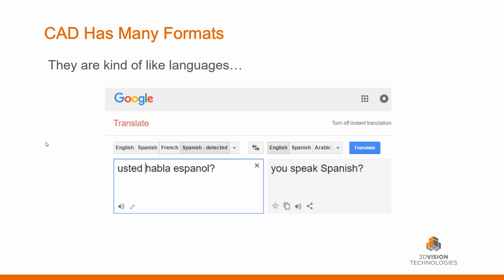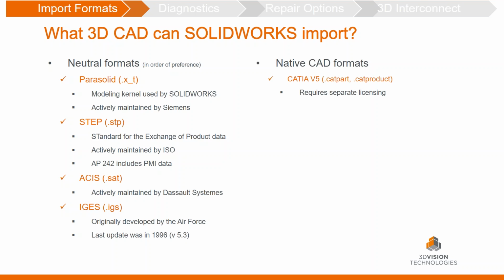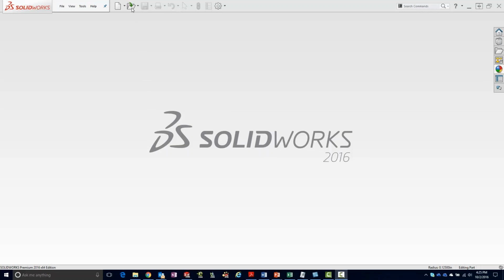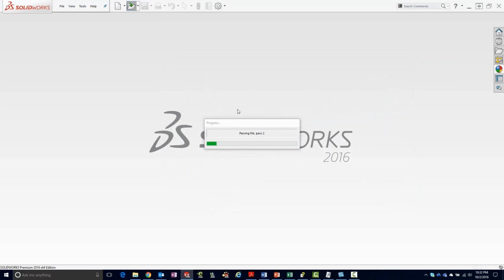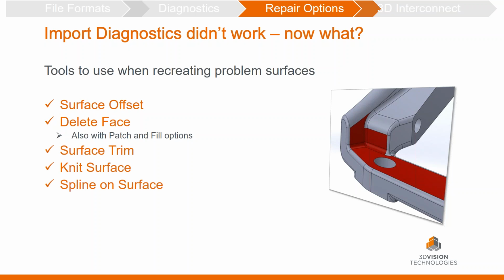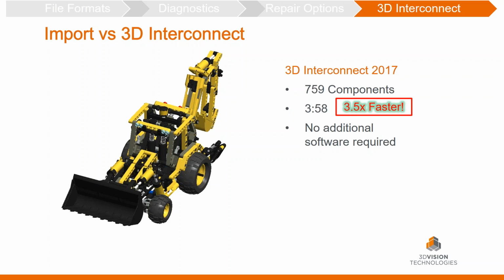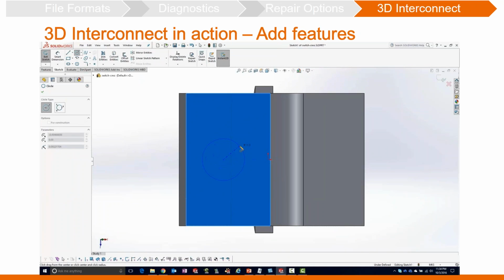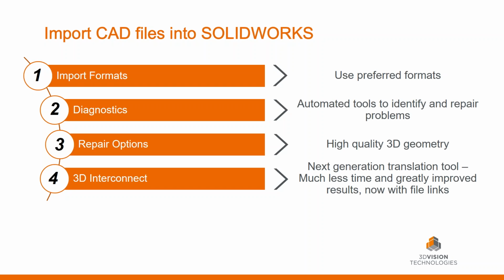Successfully import your CAD model into SOLIDWORKS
Moving a CAD model into SOLIDWORKS from another CAD System requires application of the proper tools in order for the translated part to be useful. Get an inside look at some of the tools and techniques SOLIDWORKS uses to import CAD models.